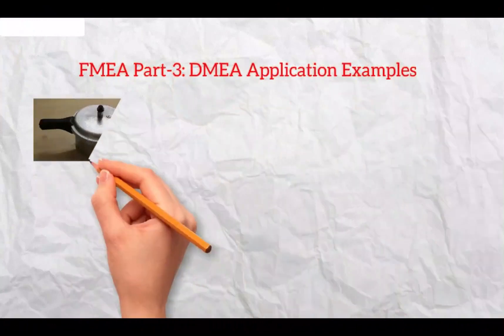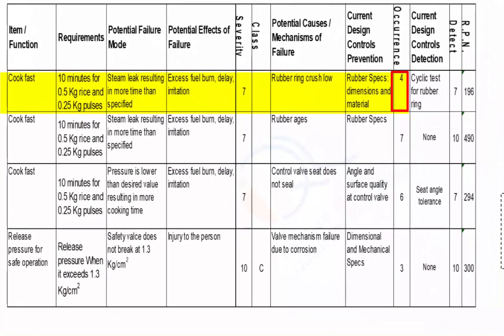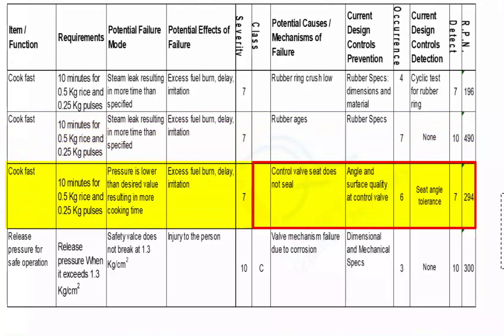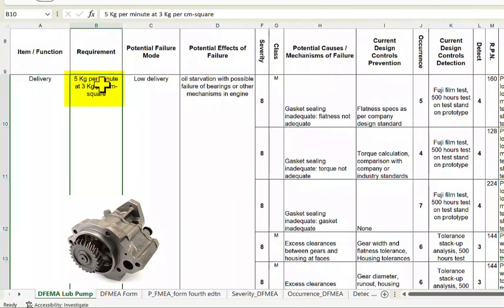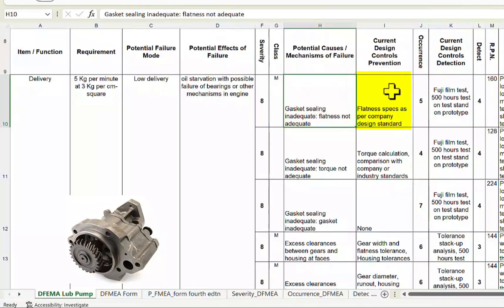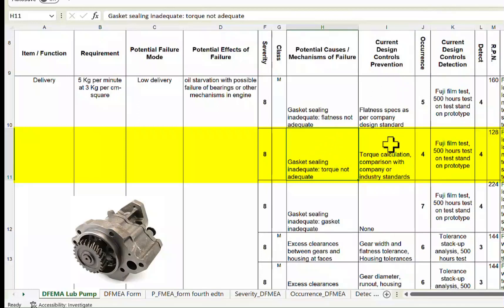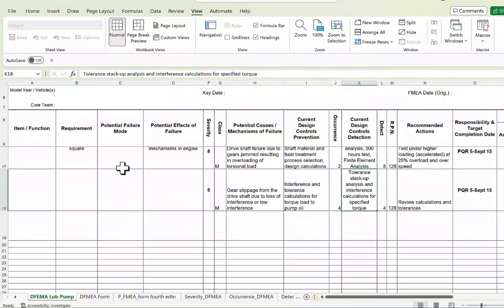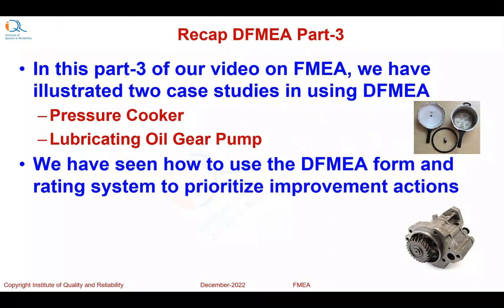FMEA Part-3: DFMEA Application Case Studies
Dear freinds, we are glad to release this part-3 of our series on FMEA. In this video, Hemant Urdhwareshe illustrates two application case studies in using DFMEA.  Please click on the like button if you find this vide interesting and useful and subscribe to our channel to watch more videos in Reliability, Engineering, Quality Engineering and Six Sigma!